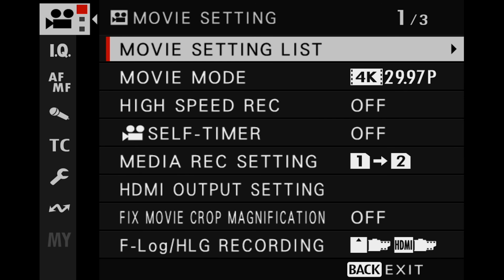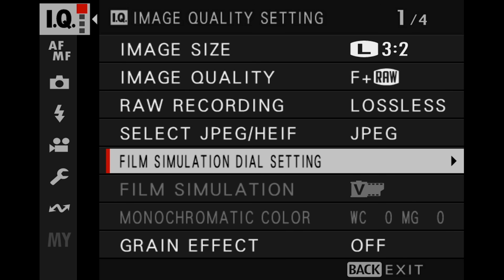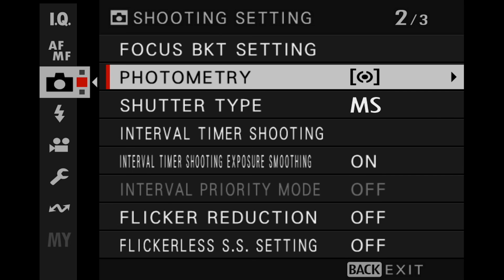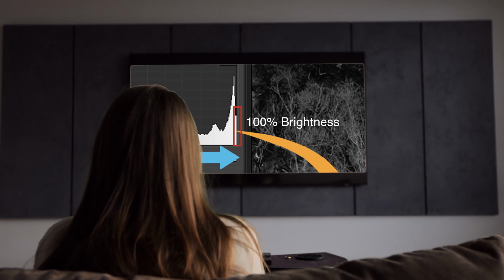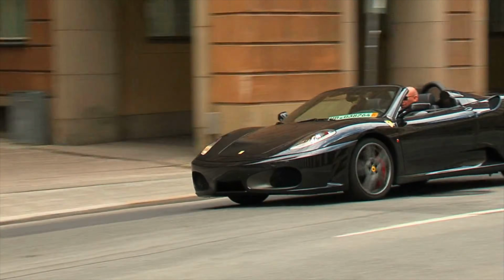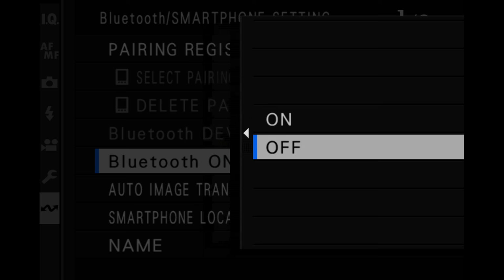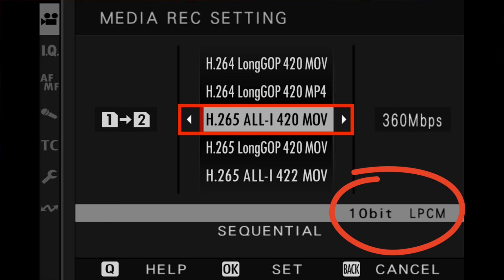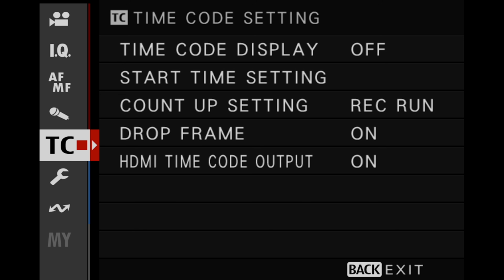Fujifilm X-T50 Setup Guide for Beginners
Fujifilm X-T50 setup guide for beginners covers essential setup steps and settings for both stills and video shooting. This includes RAW vs. JPEG formats, customizing AF-C settings for better autofocus, and understanding boost mode. Also addressed are common beginner pitfalls like proper video autofocus settings and exposure. This includes the histogram and display customizations for accurate stills exposure. Be sure to see the Film Simulation Dial video for an expanded tutorial on film simulations setting.

Camera here: Fujifilm X-T50

00:00 - Intro
00:12 - Welcome and About X-T50
00:34 - How Focus Mode Affects Menu Choices
01:00 - Setup Guide for Stills Shooting
05:56 - Setup Guide for Video Shooting
08:01 - Conclusion and Goodbye
08:28 - Classic pal2tech Blooper

PRODUCT REVIEW OR TO SEND SOMETHING:
pal2tech
1227 North Peachtree Parkway 165
Peachtree City, GA 30269
United States

pal2tech offers fun and easy-to-follow photography and camera training videos, tech products, and help for camera owners. Also, camera settings, tips/tricks, photography techniques, Capture One photo editing, and business strategies. You'll also find technology and device reviews, video production training, Fujifilm X series camera information, and lens reviews.